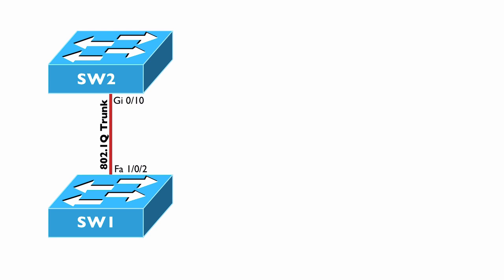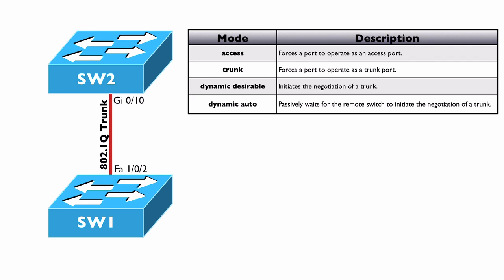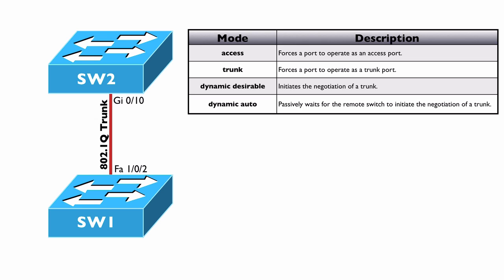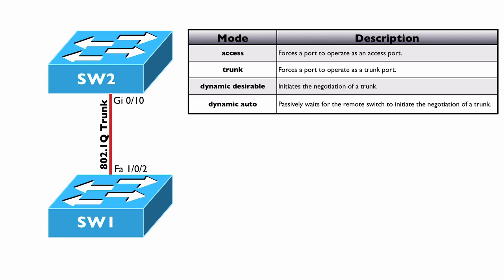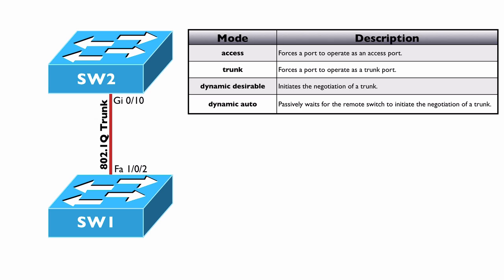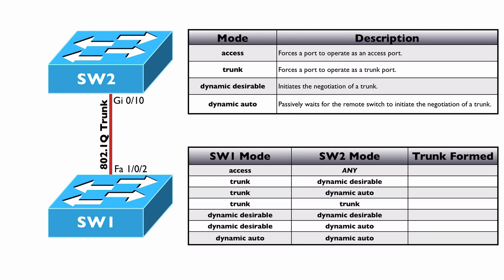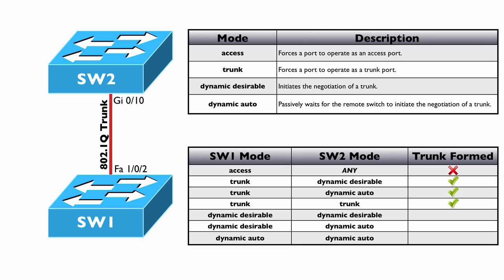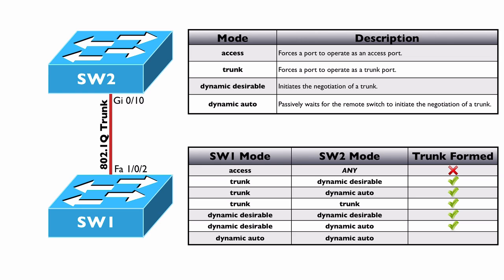95 Trunking Modes